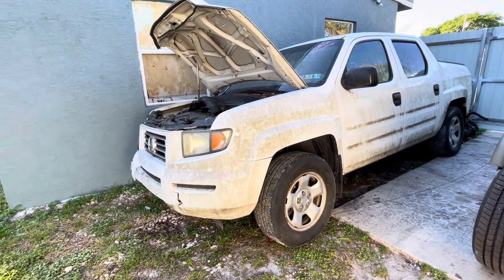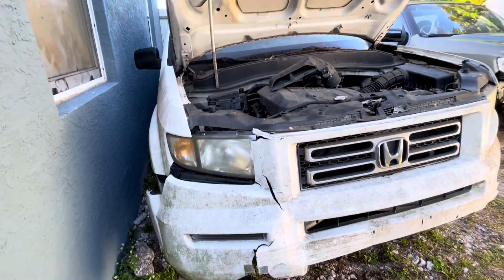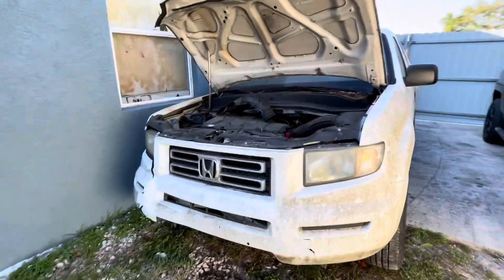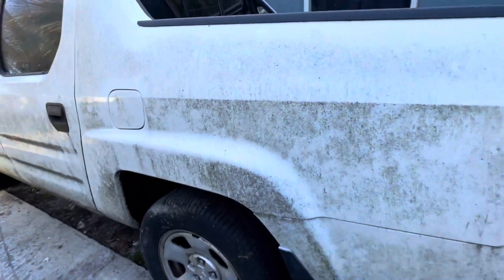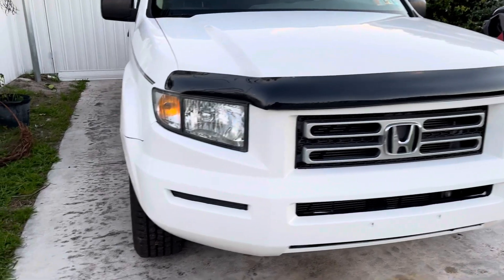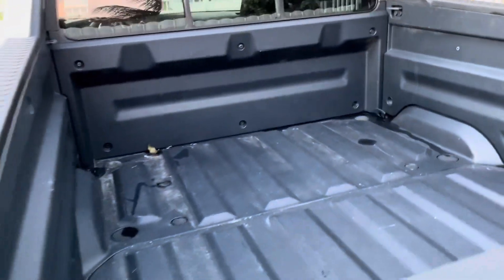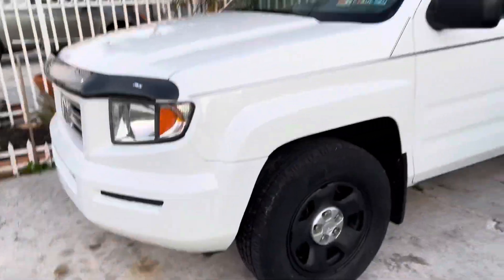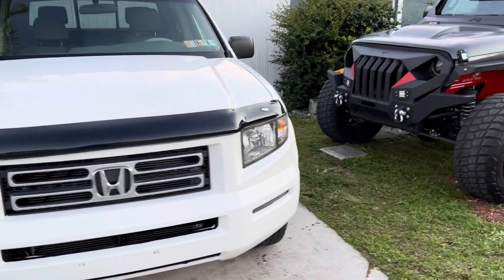Honda Ridgeline before and after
07 Ridgeline really bad